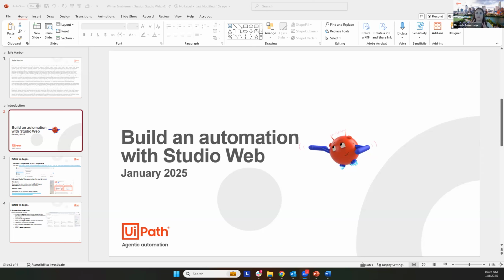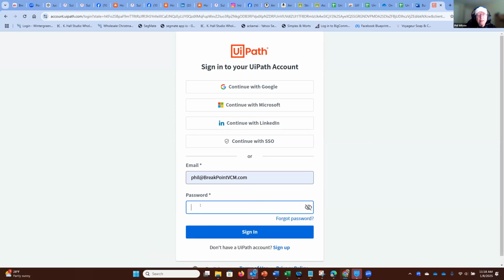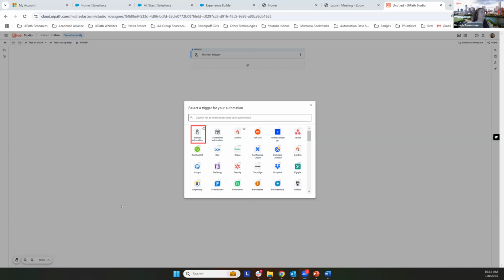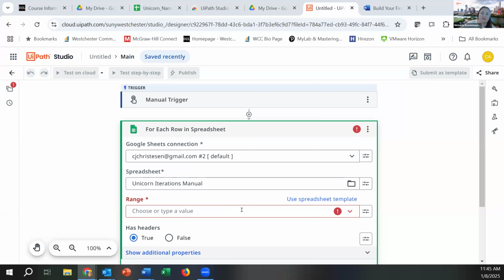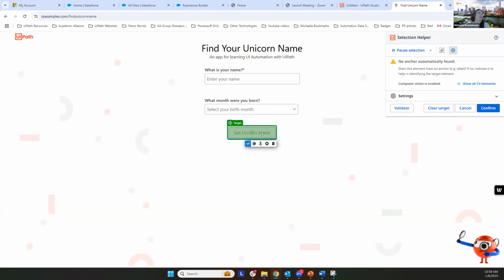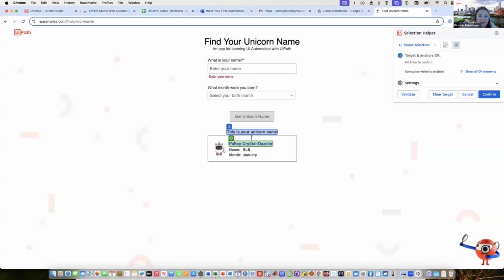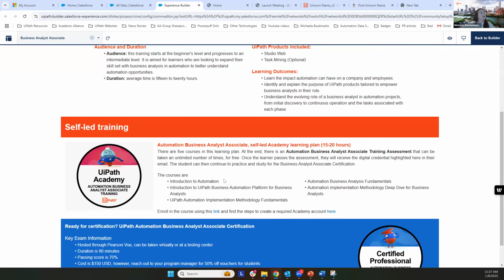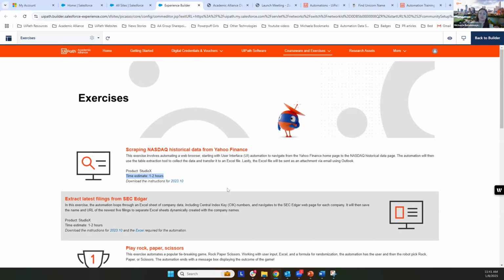Build an automation with Studio Web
Come join us for an engaging and educational event series! This is the second out of three sessions.

The sessions will be led by our Academic Alliance program managers and Community volunteers, designed for educators who are part of the UiPath Academic Alliance or are thinking about joining. The purpose of these sessions is to expand your automation knowledge and provide practical, hands-on experiences with our technology to elevate your technical skills.

These sessions are standalone, so it is not required to attend each one to join this series. Feel free to select the ones that best match your interests!

Session #2

In this interactive session, you will build automation using Studio Web. Studio Web can be used both on Mac and Windows computers. We will start at the very beginning with how to access the software and finish with publishing the process. At the end, we will highlight the learning content for the citizen developer and business analyst associate roles.

STUDIO WEB

Preparations to make ahead of the event

Enable Studio Web Automation for use (Especially if you are using your university computer that needs IT permissions for installation.)

Mac Users—Before you go to the session, go to your App store and download the UiPath Browser Automation. Follow the instructions prompted to ensure your computer is ready to go!

Windows Users—Navigate to this link and select Add to Chrome.

This session was streamed on January 8, 2025 at 10:00am CST. If you are interested in additional UiPath community events, please go to htpps://community.uipath.com.